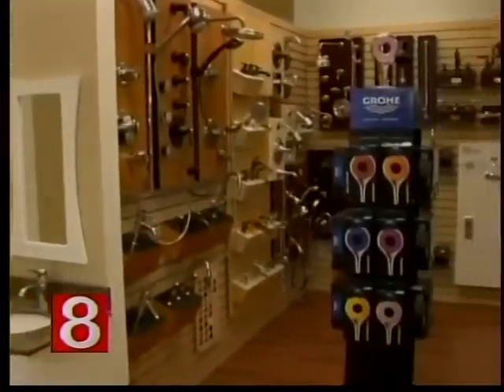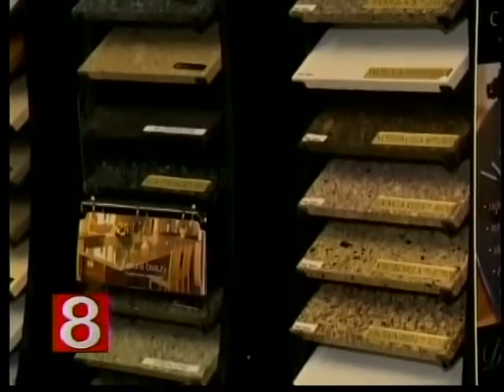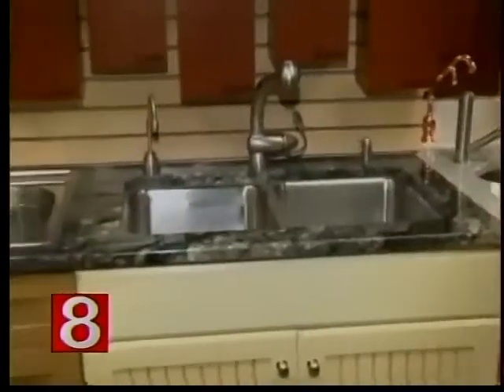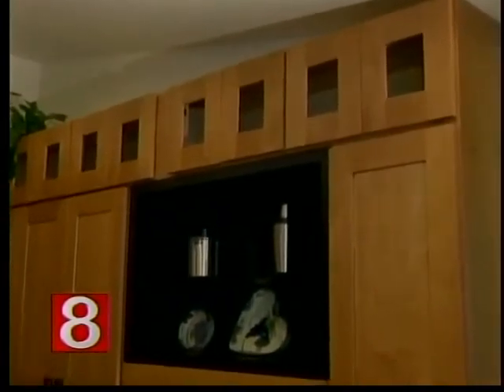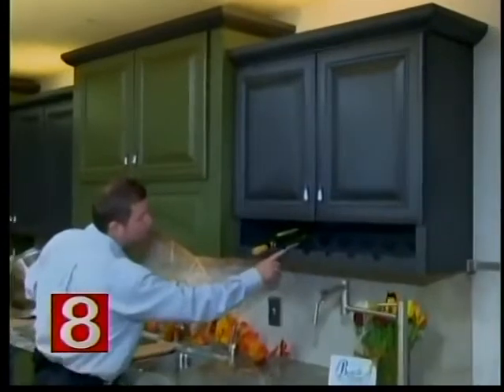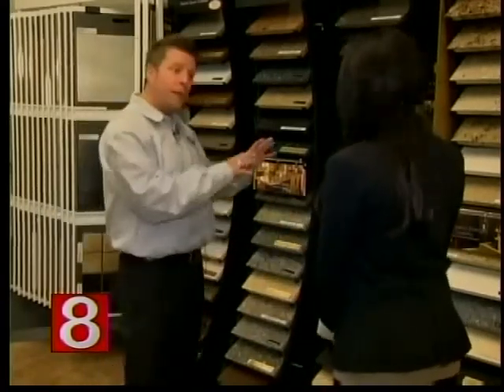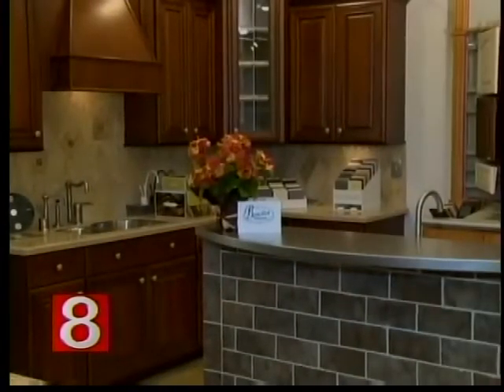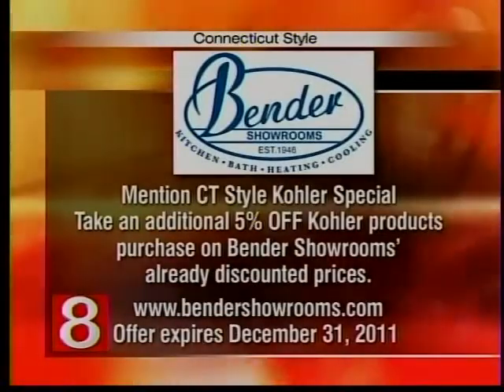Bender Showrooms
- Bender Showrooms remodels kitchen cabinets and countertops.

They sell bath, kitchen, cabinetry, tile, heating and plumbing fixtures, and countertops.

Their cabinets from a variety of price ranges to fit the client's budget and lifestyle.